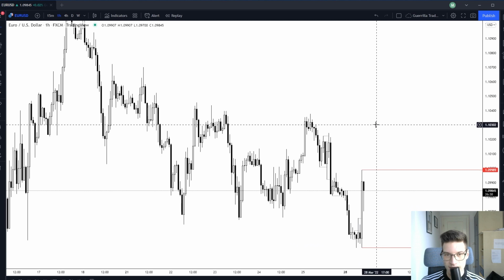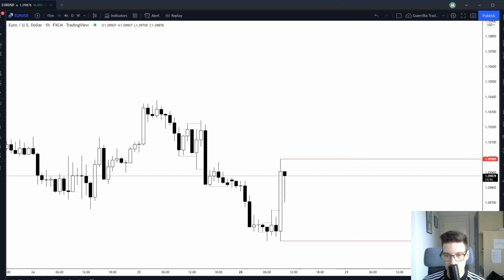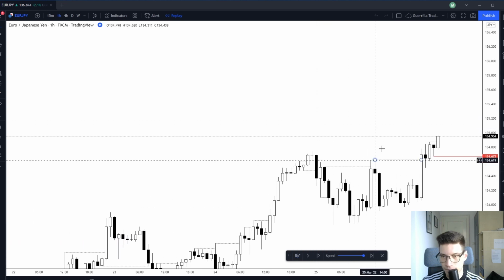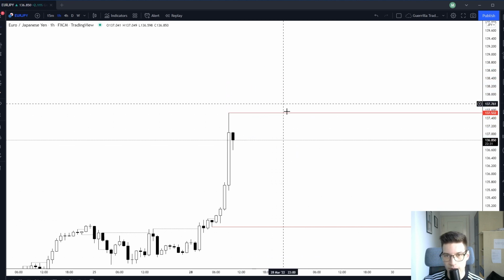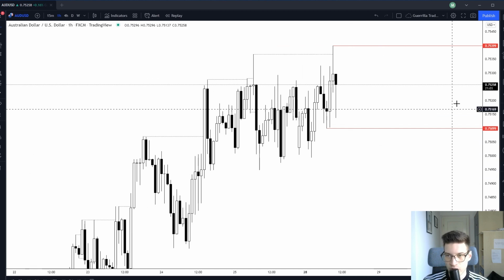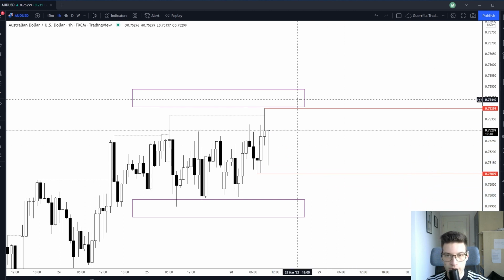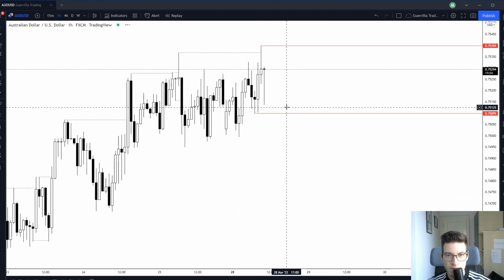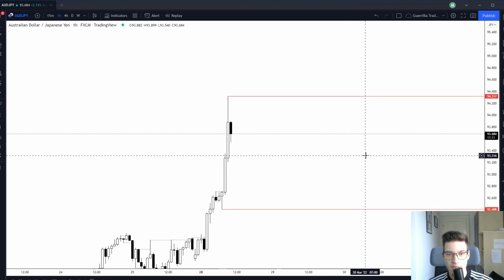Forex Trading Monday - Jpy is weak I want to sell it!